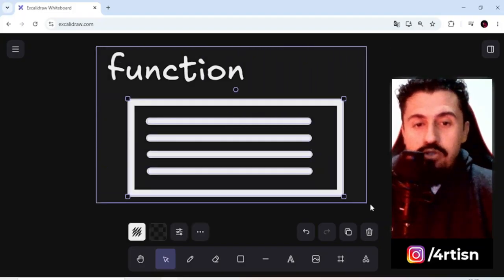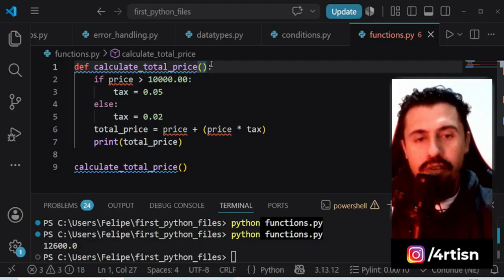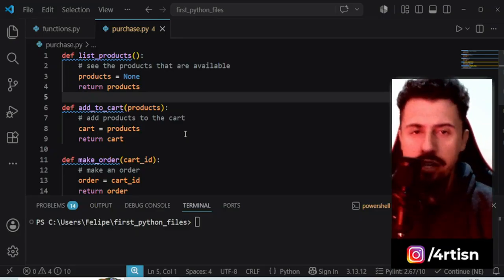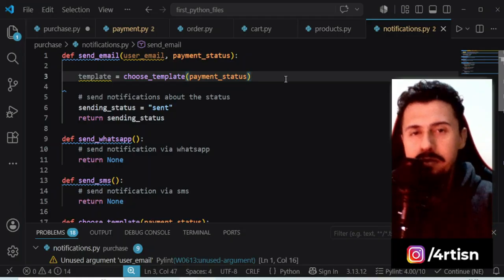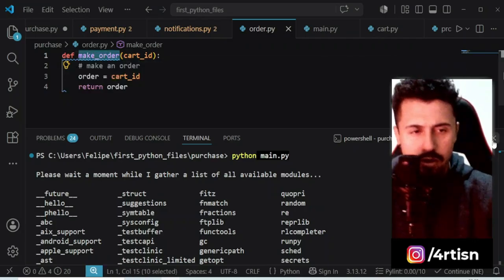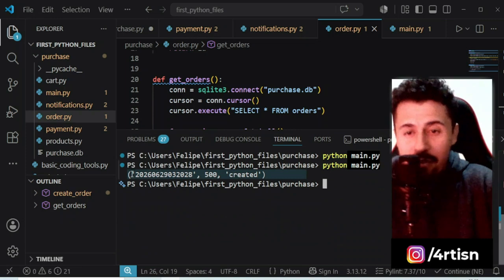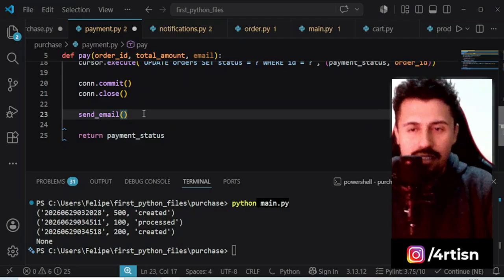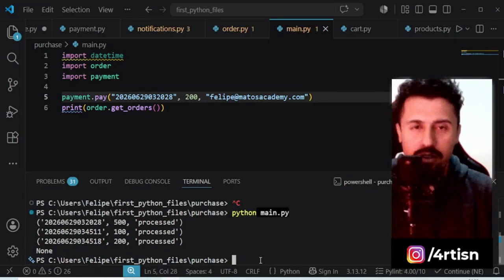Python Functions and Modules | Full Course Lesson 8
Nesta aula 8 do curso completo de Python, você vai aprender sobre funções e módulos.
Um conteúdo direto para quem está acompanhando o curso e quer avançar nos fundamentos de Python.